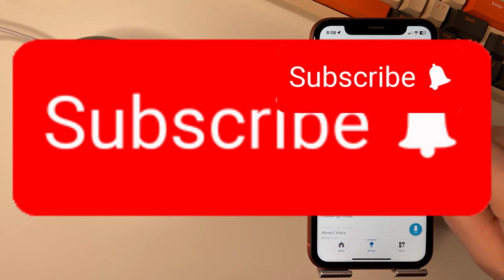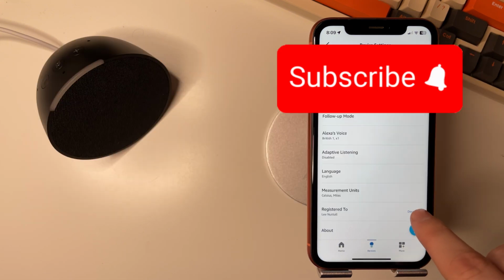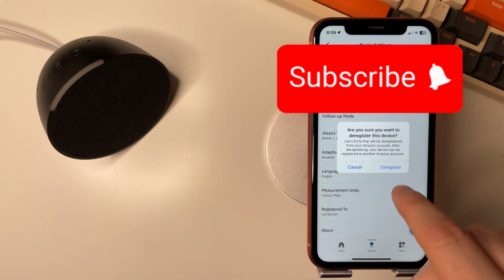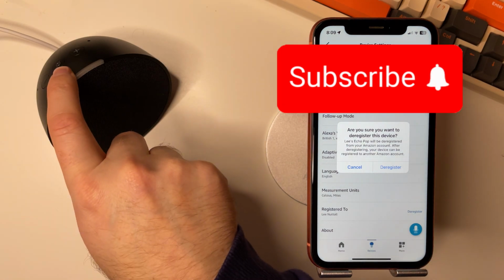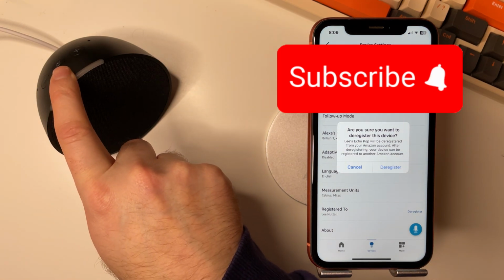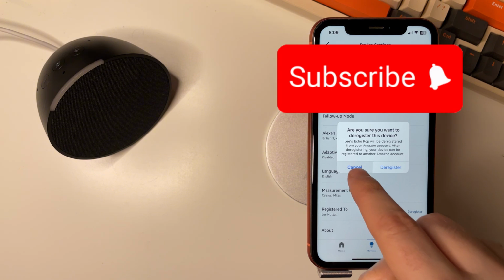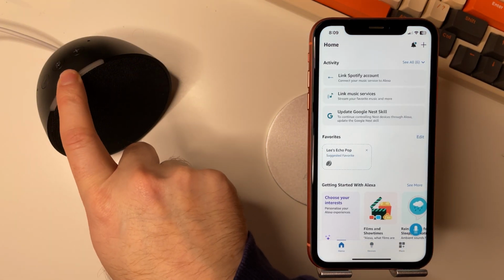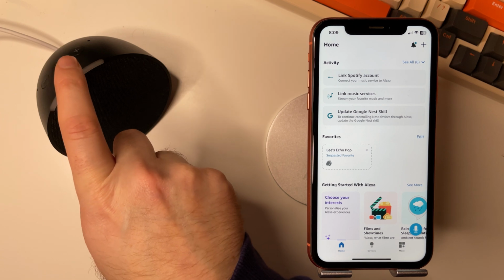Amazon Echo Dot Device not Registered? - Register Alexa!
In today's quick video guide I'm going to show you How to fix Amazon Echo Dot Device not Registered.

I hope this quick Amazon Alexa guide helped solve your problem. Are you still having problems?